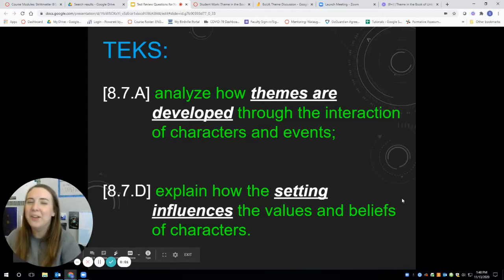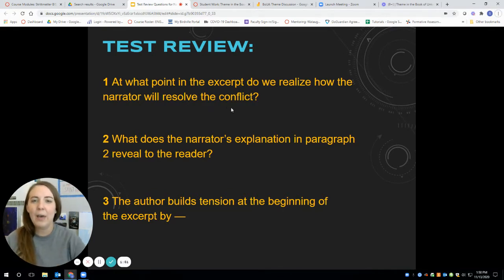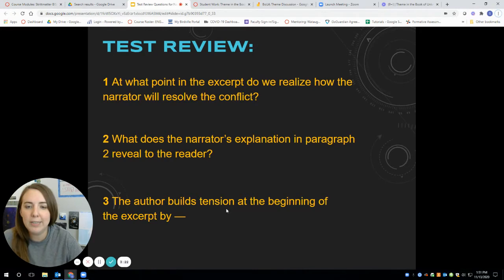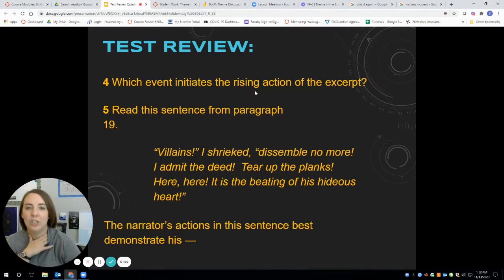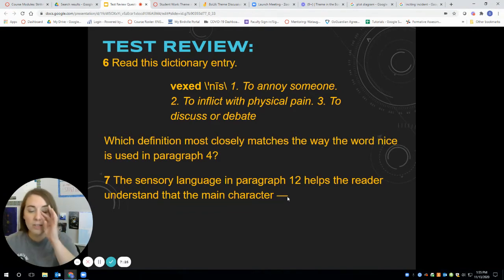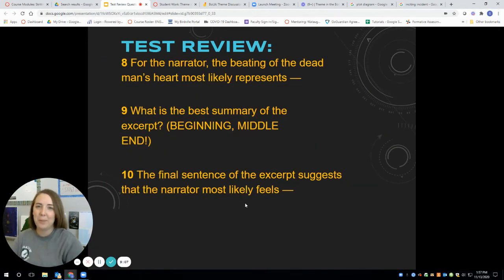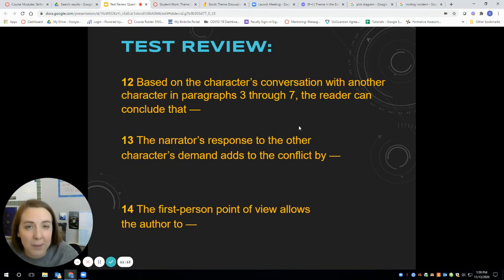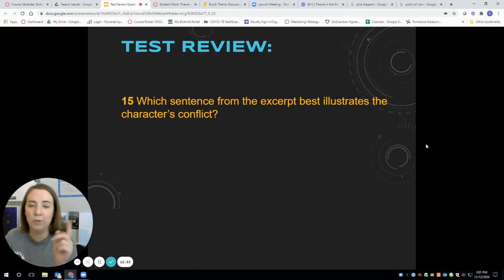Example Test Questions for Narrative Structure using the Tell Tale Heart